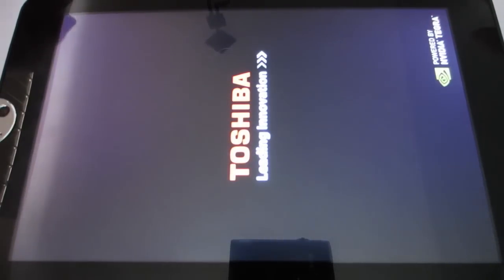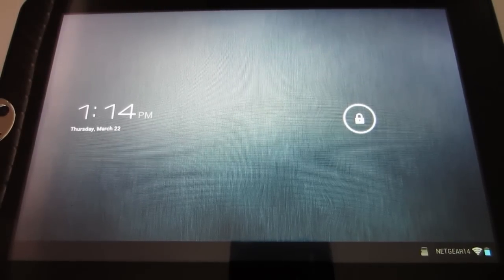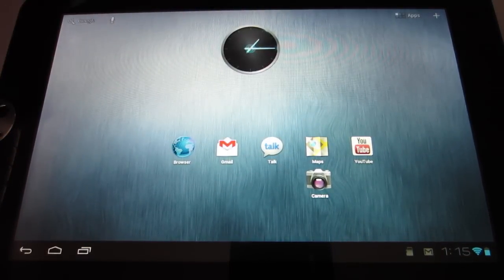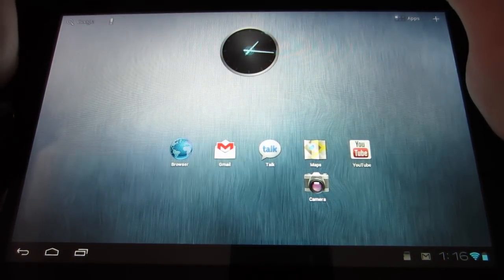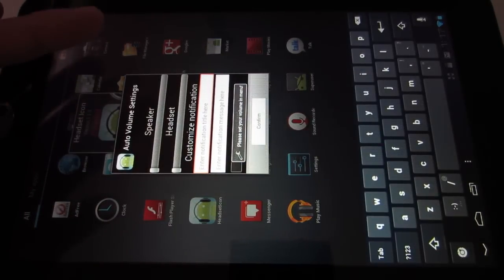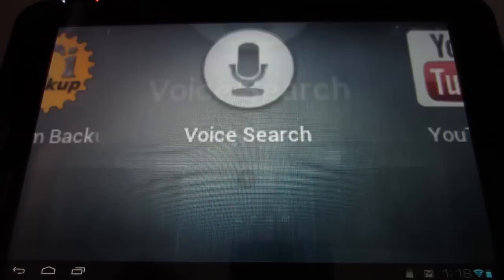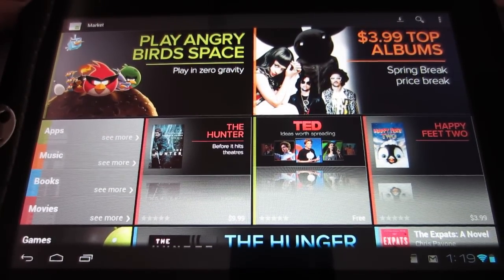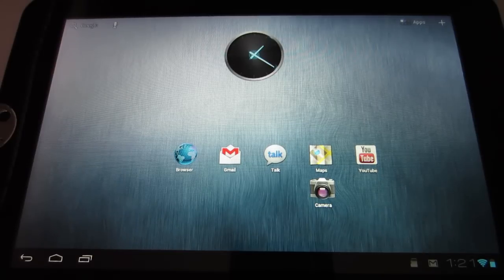Honey Baked Rom Review for Toshiba Thrive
In this video I review the Honey Baked rom for the Toshiba Thrive tablet.